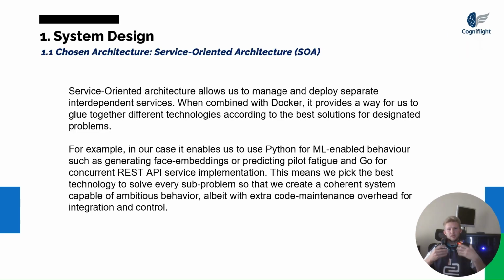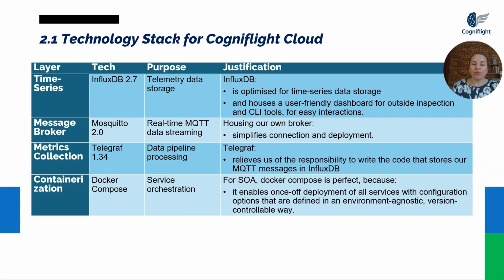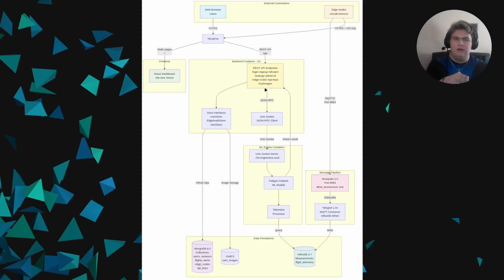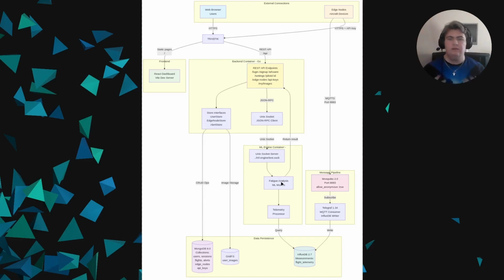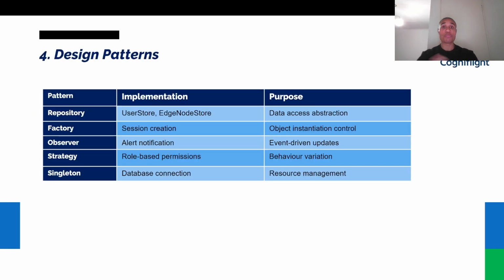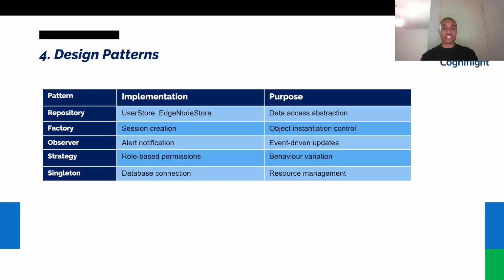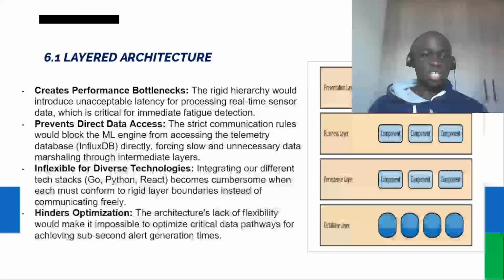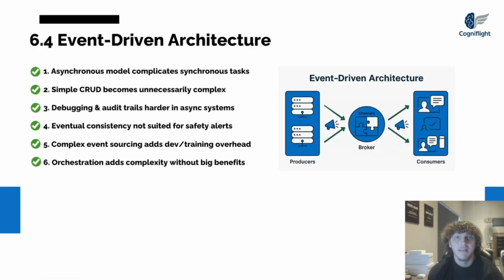Cogniflight Cloud: Service Oriented Architecture Design | Real Time Aviation Safety Platform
🏗️ PROJECT OVERVIEW
Watch our comprehensive system architecture presentation for Cogniflight Cloud - a cutting-edge aviation safety platform that processes 21 aircraft sensor streams in real-time to prevent pilot fatigue incidents. This Belgium Campus project for SEN381 Assignment 3 demonstrates how Service-Oriented Architecture (SOA) enables seamless integration of Go, Python, and React technologies to create a life-saving aviation monitoring system.

🎯 WHAT YOU'LL LEARN:
Service-Oriented Architecture (SOA) Implementation
Multi-Language Integration (Go, Python, React)
Docker Compose Service Orchestration
Real-Time Telemetry Processing with MQTT
Database Integration (MongoDB + InfluxDB)
Design Pattern Implementation (Repository, Factory, Observer, Strategy, Singleton)
Inter-Service Communication (JSON-RPC, HTTP, Unix Sockets)
Architecture Trade-offs & Decision Making

📋 KEY TOPICS COVERED:
✅ SOA vs Microservices vs Layered vs Serverless vs Event-Driven Architecture
✅ Technology Stack Selection & Justification
✅ Service Separation & Component Interactions
✅ Real-Time Data Flow from 21 Aircraft Sensors
✅ MQTT Message Broker Implementation with Mosquitto
✅ Telegraf Data Pipeline for Time-Series Storage
✅ Traefik Reverse Proxy Configuration
✅ Production Deployment on VPS with CI/CD

👥 TEAM MEMBERS:
Jeremia Fourie (577881) - Product Owner & Architecture Lead
Jason Maracha Bond (601111) - Scrum Master & Design Patterns
Brian Felgate (600504) - Go Backend Developer & Architecture
Susanna Hoffmann (601072) - React Frontend Developer
Jayden Crosson (600141) - React Frontend Developer
Jeremy Kahora (601206) - ML Engine Developer
Janco Nieuwoudt (600175) - ML Engine Developer

🛠️ COMPLETE TECH STACK:
Go 1.24.2 - High-Performance REST API Backend (Gin Framework)
Python 3.12.3 - Machine Learning Fatigue Analysis Engine
React 19.1 + Vite - Interactive SPA Dashboard
MongoDB 8.0 - Operational Data (Users, Sessions, Flights)
InfluxDB 2.7 - Time-Series Telemetry Storage
Mosquitto 2.0 - MQTT Message Broker
Telegraf 1.34 - Metrics Collection Pipeline
Docker Compose - Container Orchestration
Traefik - HTTPS Reverse Proxy
JSON-RPC - ML Engine Communication
Unix Sockets - Inter-Service IPC
🏛️ ARCHITECTURE HIGHLIGHTS:

Request-Response Pattern for Synchronous Operations
Event-Driven MQTT for Telemetry Streaming
Service Independence with Docker Containerization
Sub-Second Fatigue Detection Response Times
Horizontal & Vertical Scalability
Technology-Agnostic Service Integration
Centralized Backend Orchestration

❌ WHY NOT OTHER ARCHITECTURES:
LAYERED: Too slow for real-time telemetry, rigid hierarchy blocks direct data access
MICROSERVICES: Excessive complexity, network overhead, difficult debugging
SERVERLESS: Cold start latency, execution limits, cost prohibitive for continuous streams
EVENT-DRIVEN: Overcomplicates synchronous operations, challenging debugging

📊 PERFORMANCE TARGETS:
Sub-second alert generation
21 simultaneous sensor streams
Millisecond-sensitive safety alerts
Continuous multi-hour flight monitoring
Real-time fusion score calculations

📚 COURSE INFORMATION:
Belgium Campus ITversity
Module: SEN381 (Software Engineering)
Assignment: 3 - System Architecture Design
Date: September 18, 2025
Focus: Service-Oriented Architecture for Aviation Safety

💡 PROJECT IMPACT:
This isn't just academic software engineering - it's designing systems that could prevent aviation incidents through real-time fatigue monitoring. Our SOA design ensures that when a pilot's fusion score hits 0.7, the system triggers immediate alerts that could save lives.

📄 DOCUMENTATION ALIGNMENT:
This presentation aligns with our formal SEN381 Assignment 3 documentation, demonstrating practical implementation of the theoretical architecture design submitted to Belgium Campus.